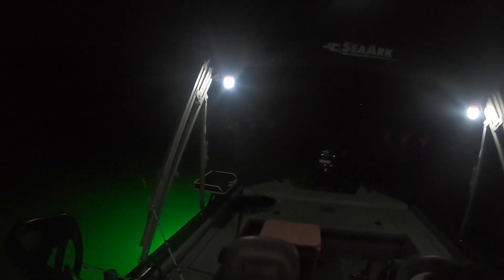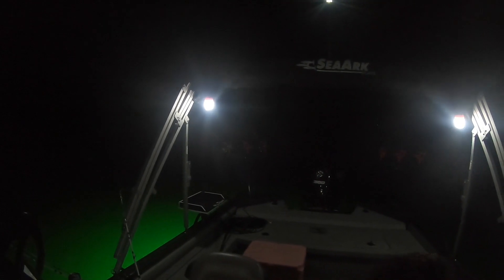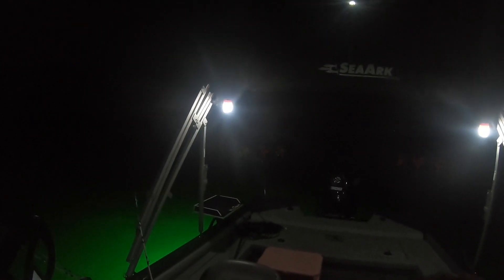Night Fishing 101: Everything You Need To Know To Start Night Fishing Bonus Next Morning Wipers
Night fishing fun with a bonus Piebald Cat! The next morning we caught some shad and hit the live bait Wipers! What a fun trip. Kansas fishing at night can be top notch.

Tom Boley
Kansas Angling Experience
Crappie Kirby
Richard Gene The Fishing Machine
Bobby Guy Films
Steve Commalander
Lunkers
Flair